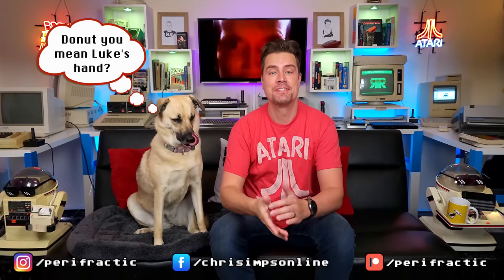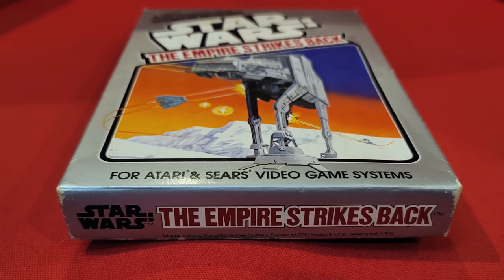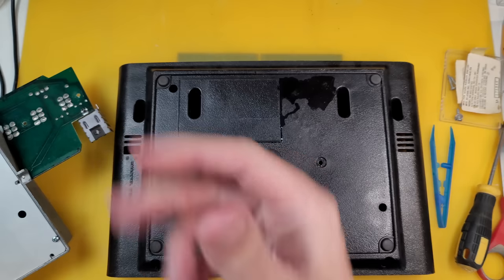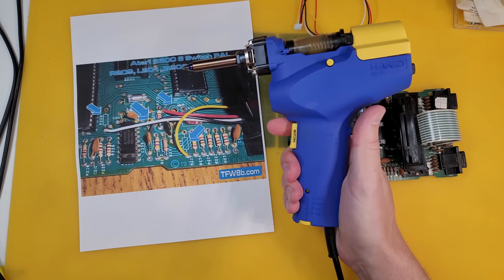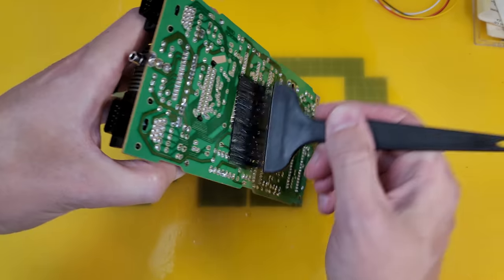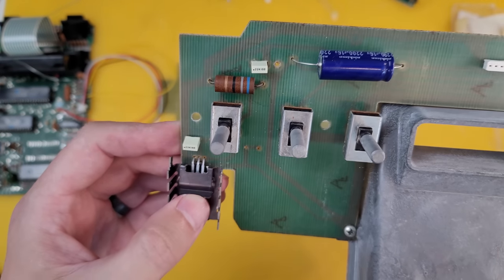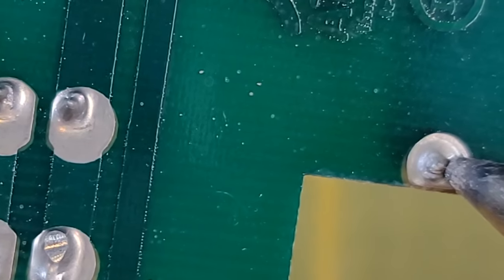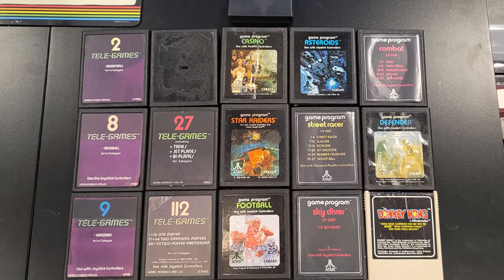Can we fix this rare 1977 Atari VCS? Sears Telegames "Heavy Sixer" Upgrade & Refurb!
For 37 years I've wanted an Atari VCS 2600. Now I have a "heavy sixer" can install a composite mod refurbish the case recap the board & make it work?

• Brian Weiser
• Xavier Bell
• AtariAge forums
• Gardenside Prods. & Clue Detectives & Paradise Radio
• Special thanks to Ladyfractic & Puppyfractic:
• Get a big discount on Puppyfractic's featured collar fitness/GPS tracker

🚘 With free Tesla supercharging/discounted solar your better half can afford to buy you more retro gear!